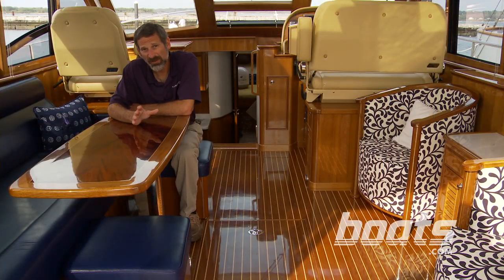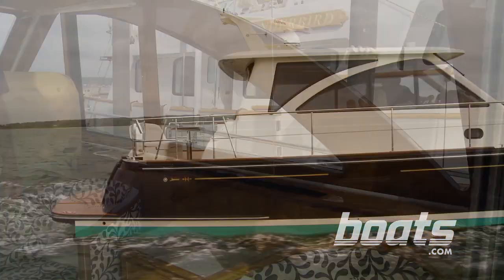Hunt 44 VBR 3 720p UTube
Hunt 44 Express Sedan and Flybridge Crusier. Voted "Best New Powerboat of 2012" Reviewed by boats.com